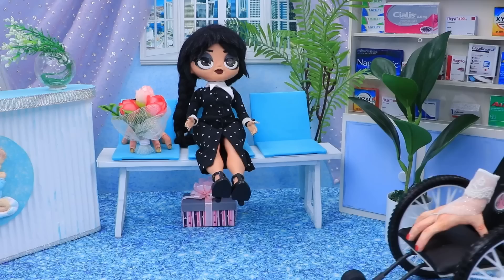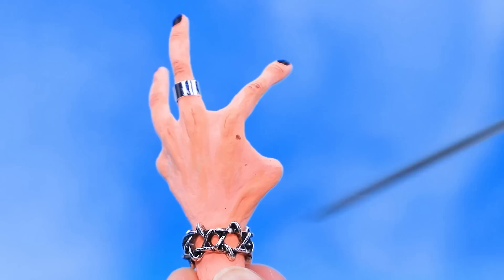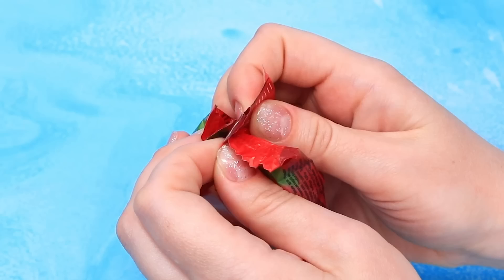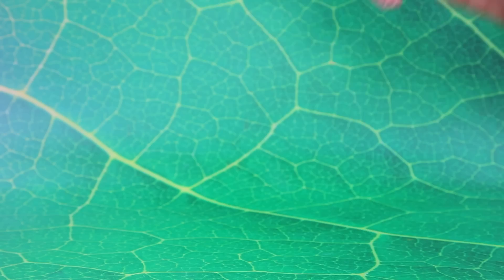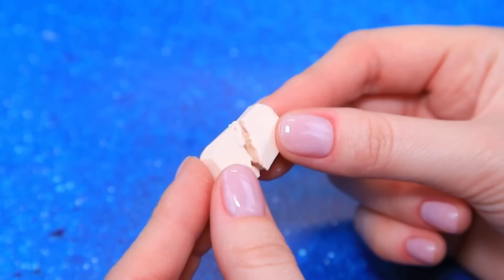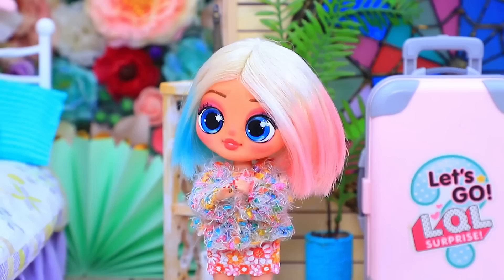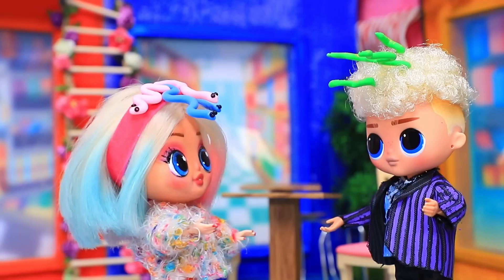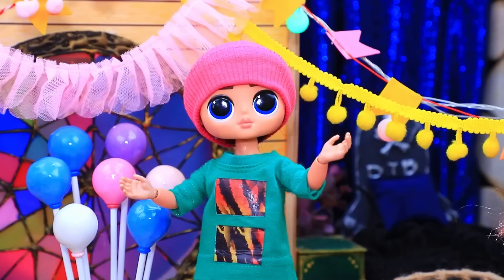Thing's Baby Growing Up! 30 Ideas for Dolls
In the life of this couple of pens, a delightful little baby-Thing has appeared! What adventures await our hero? Let's find out together with LaLiLu!

Tools and Materials:
• stationery knife
• acrylic paint set
• brushes
• stationery scissors
• tweezers
• ruler
• marker
• cardboard
• coloured paper
• cocktail straws
• candle stand
• foam paper
• rhinestones
• laces
• fabrics
• printed logo stickers
• toilet paper
• sponge packaging
• wire
• toothpicks
• decorative feathers
• arrow quiver
• panties from LOL Surprise
• sequins
• beads
• self-hardening clay
• printed picture
• plastic part
• buttons
• fake nails
• air plasticine
• wheels
• rhinestone
• cap
• miniature brush, lipstick
• refill from shadows
• velvet
• ribbons
• soap
• plastic stand